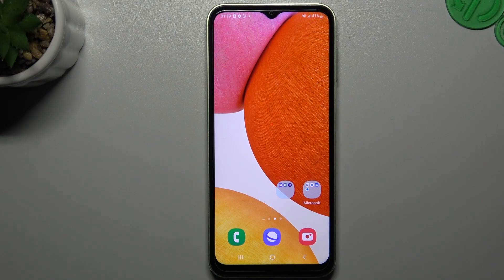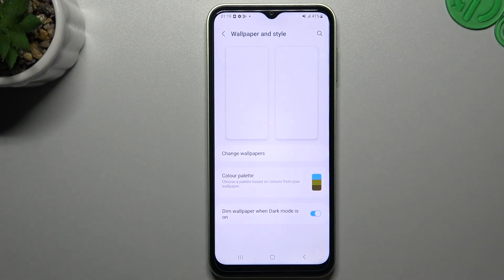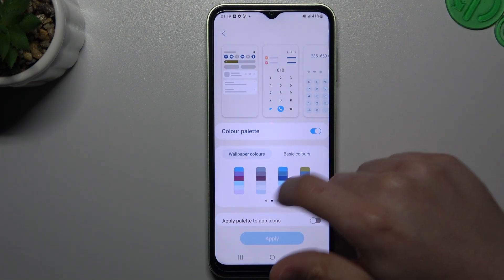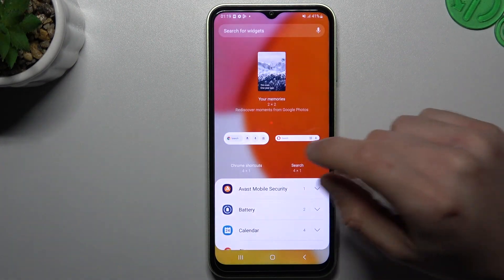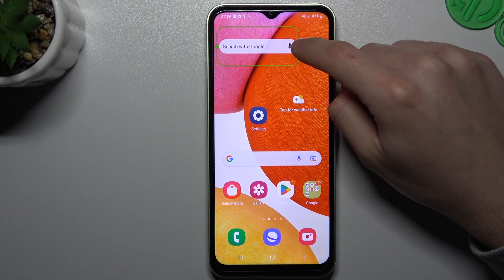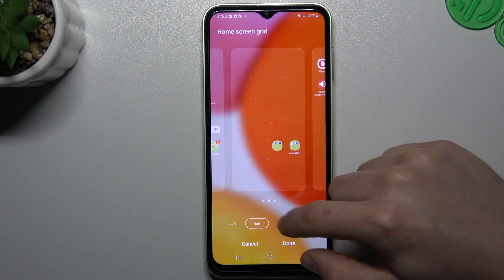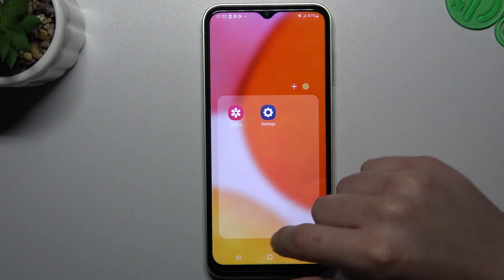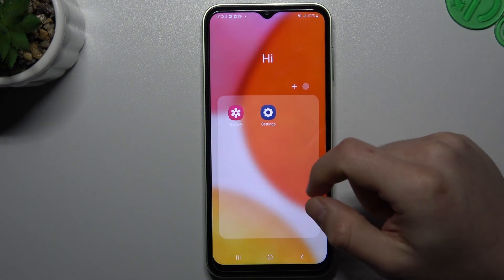How to Rearrange and Customize Home Screen on a SAMSUNG Galaxy F14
Learn how to make the most of your SAMSUNG Galaxy F14 by rearranging and managing your home screen. In this tutorial, we'll show you how to add, delete, and move app icons, create folders, change wallpapers, and add widgets. You'll also learn how to use the Home Screen settings to adjust the layout, grid size, and app screen grid. By the end of this video, you'll be able to customize your home screen to your liking and improve your overall user experience.

How to manage home screen widgets on a SAMSUNG Galaxy F14? How to create home screen folders for apps on a SAMSUNG Galaxy F14? How to rearrange home screen apps on a SAMSUNG Galaxy F14? How to change the home screen layout on a SAMSUNG Galaxy F14?